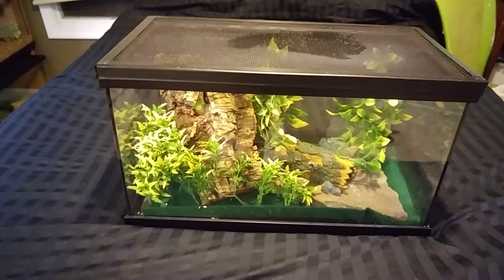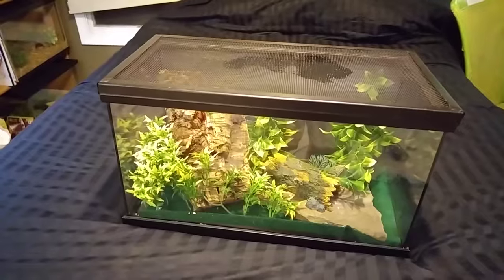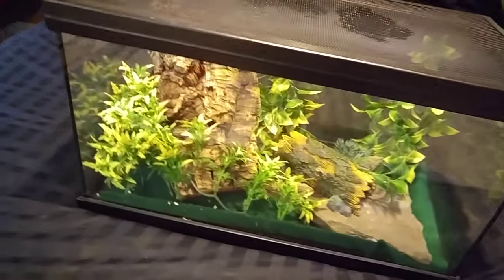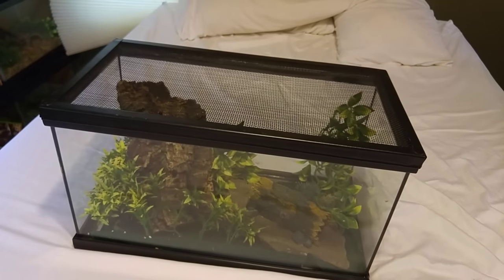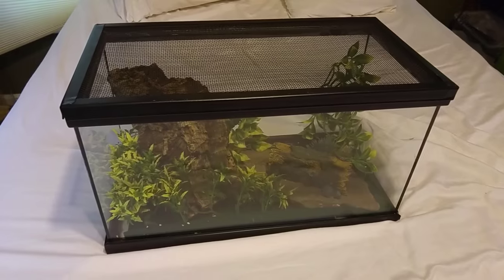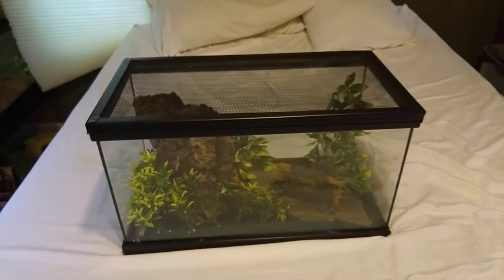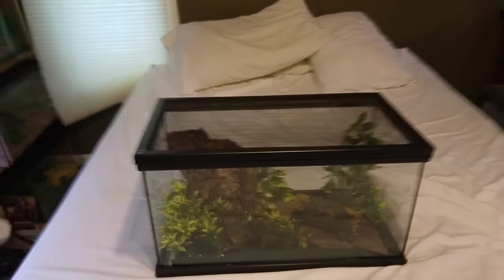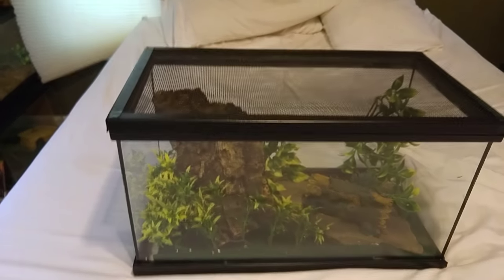Tokay Gecko Care